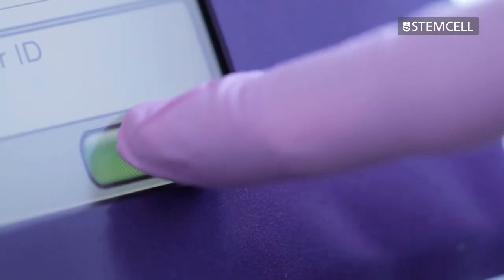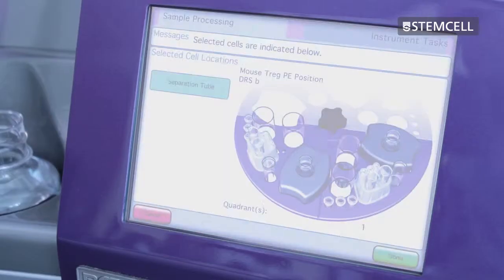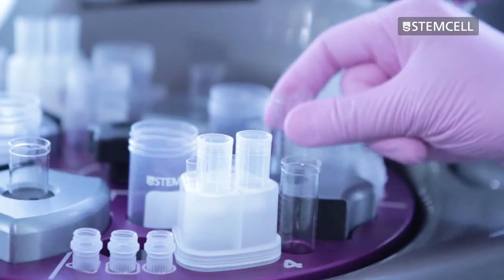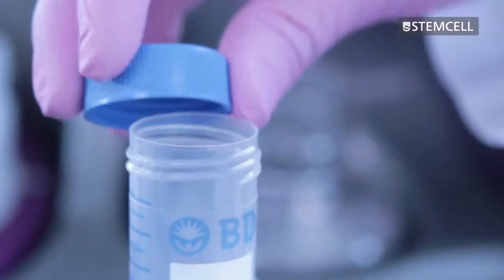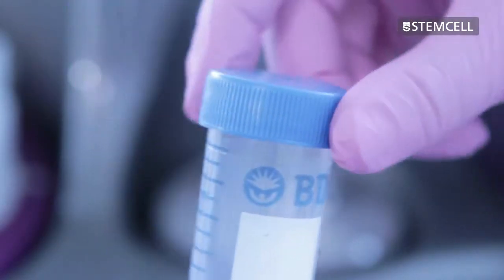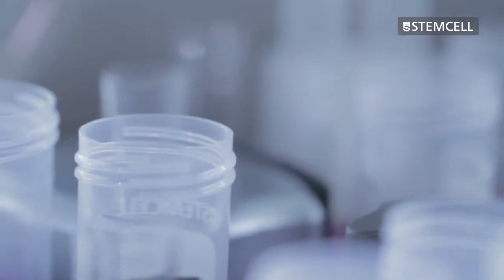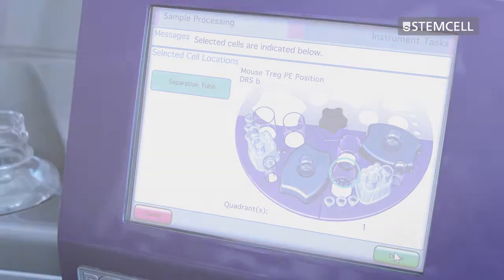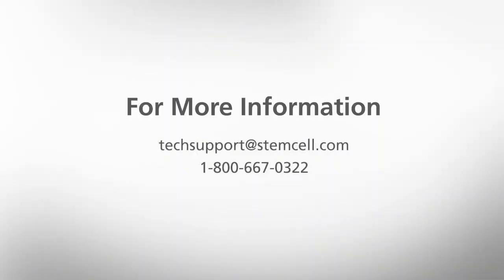Part 5 - Unloading the RoboSep carousel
This video gives you a basic overview on how to use and maintain your RoboSep™.  It will offer tips on how to ensure consistent performance of the machine.